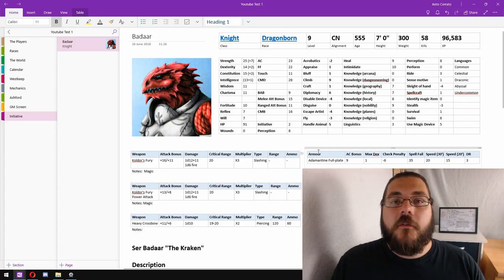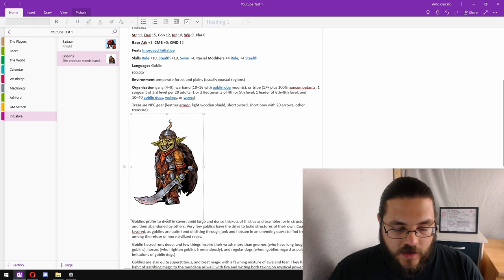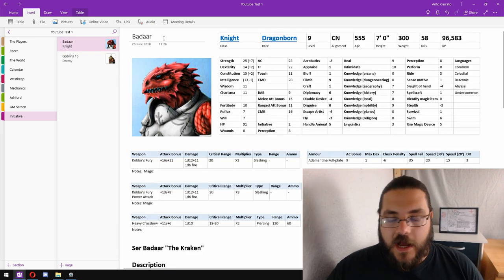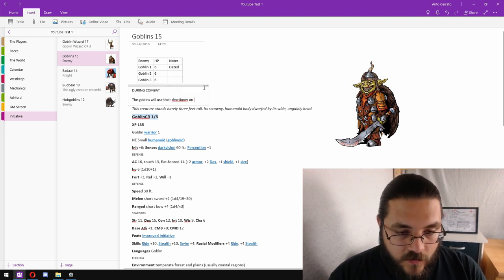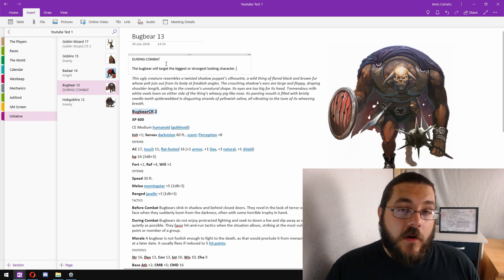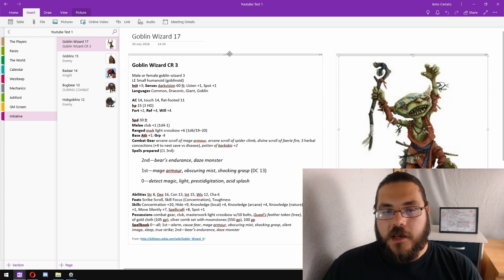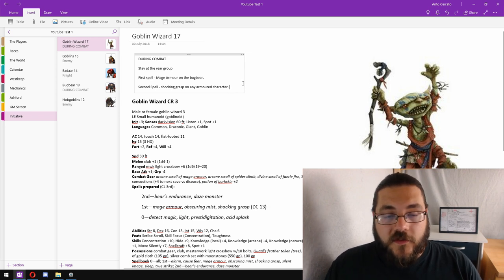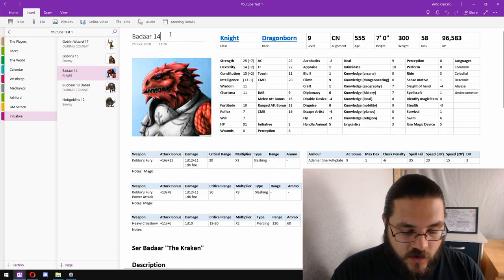Running RPG Combat in OneNote | OneNote DM Ep. 5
In this video I'm walking you through how ouse Microsfot OneNote to run combat in D&D.